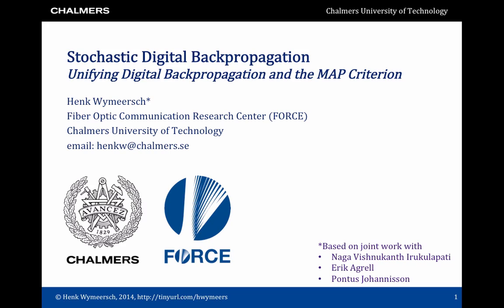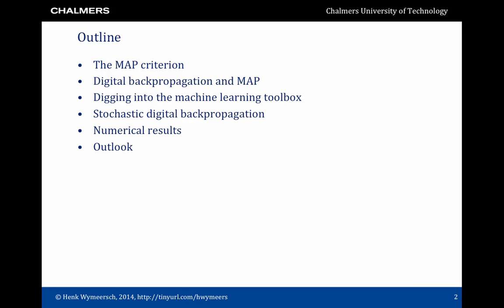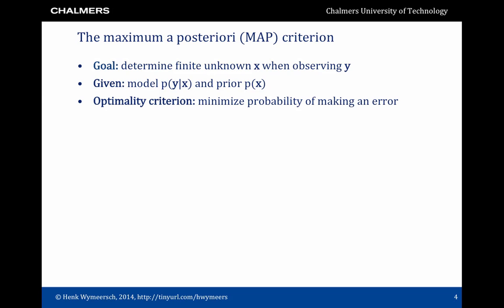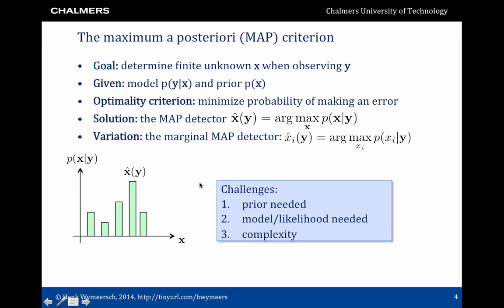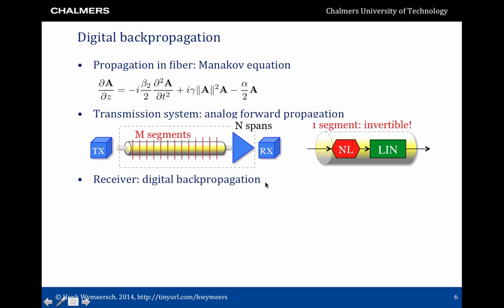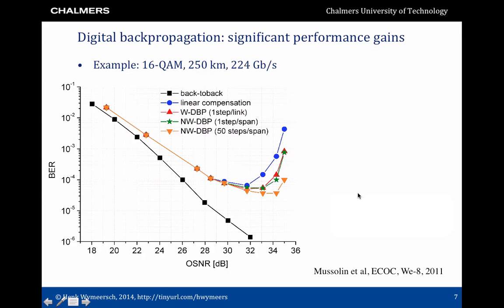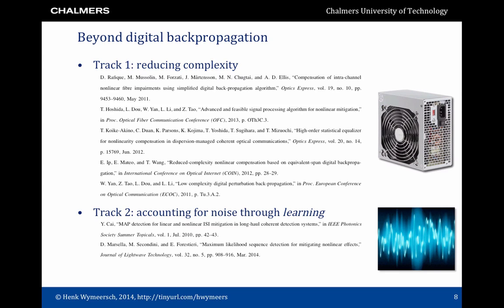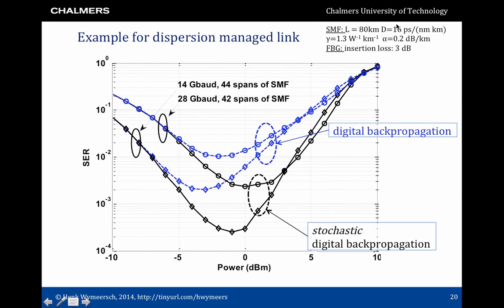Stochastic Digital Backpropagation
Digital backpropagation gained popularity due to its ability to combat deterministic nonlinear effects. Starting from the maximum a posteriori criterion and building on tools from machine learning, we are able to additionally combat certain stochastic nonlinear effects.

This work was originally presented at SPPCOM 2014, San Diego.